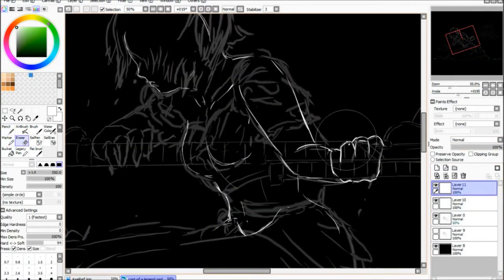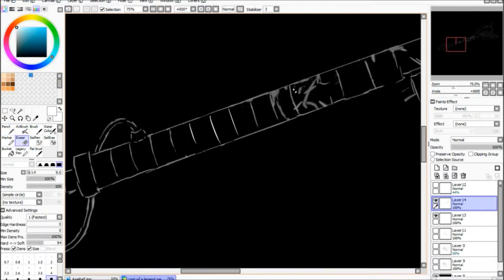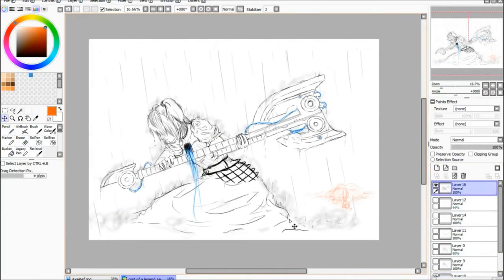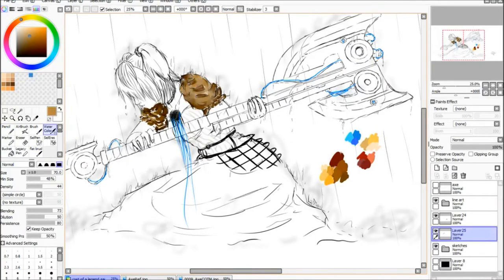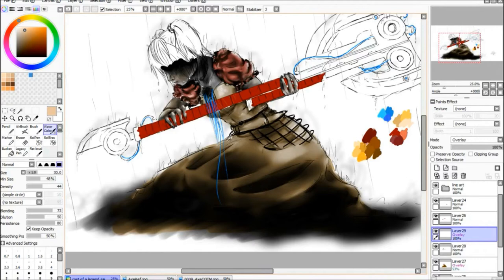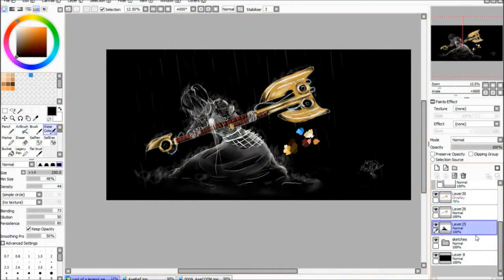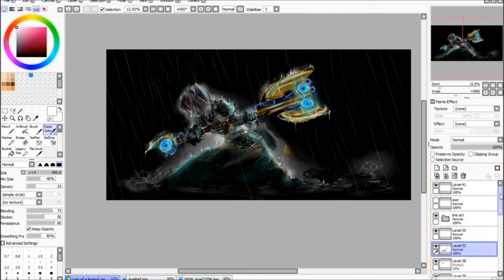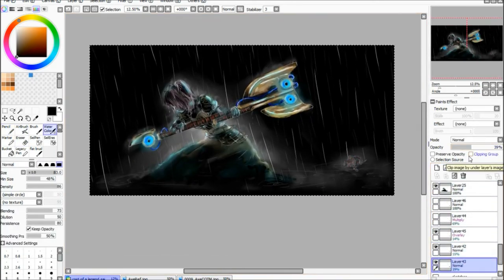LEGENDARY AXE - DRAW WITH JAZZA COTM ENTRY - The Cost of a Legend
Today, I'll be sharing my entry to Draw with Jazza's COTM